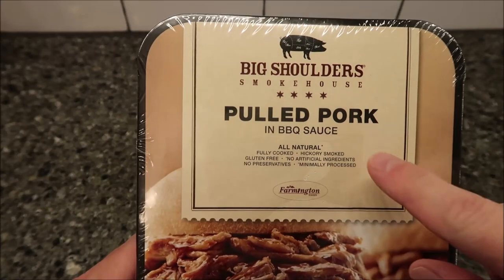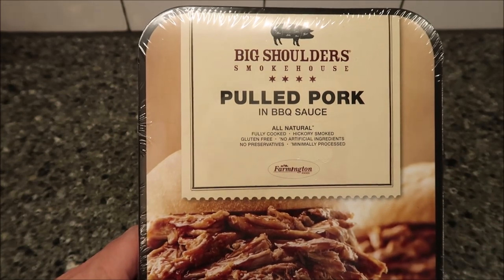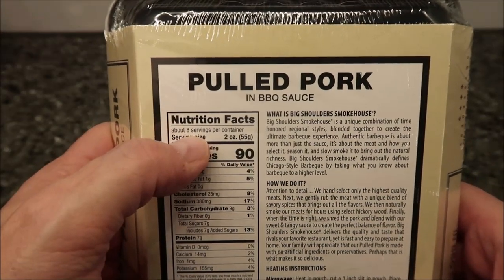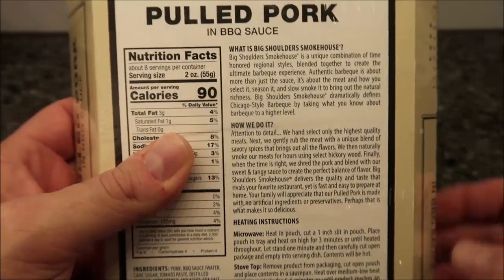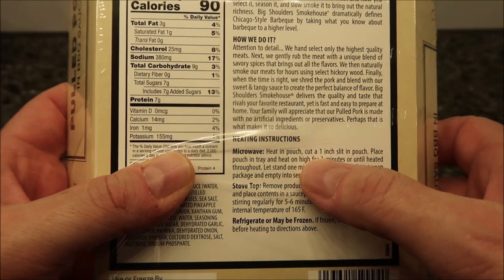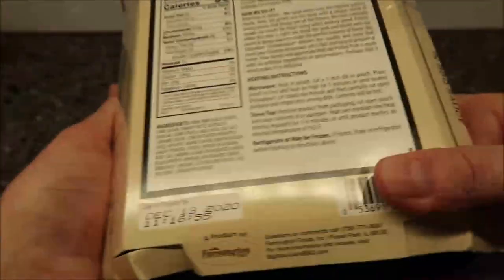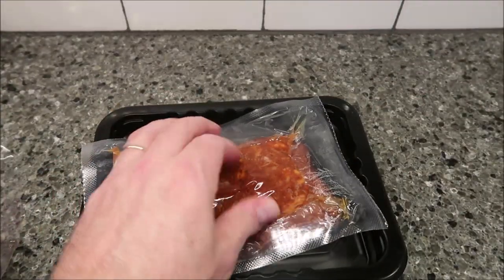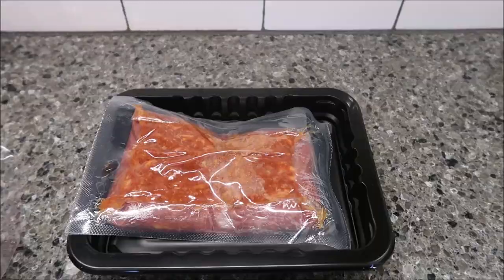Big Shoulders Smokehouse: Pulled Pork in BBQ Sauce Review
This is a taste test/review of Big Shoulders Smokehouse Pulled Pork in BBQ Sauce. It is all natural, fully cooked, hickory smoked, gluten free, has no artificial ingredients, no preservatives and is minimally processed. It was $6.99 at Meijer. 2 oz. (55g) = 90 calories